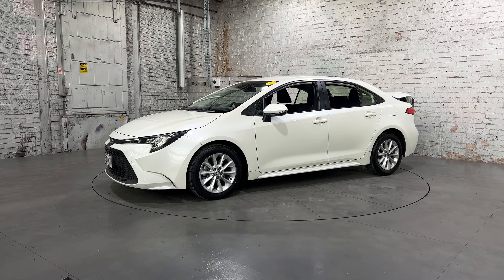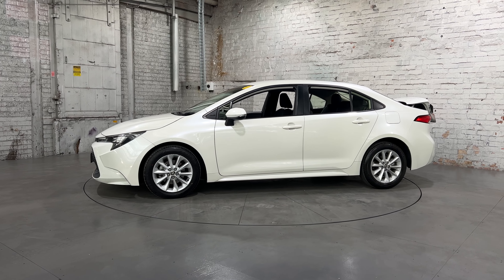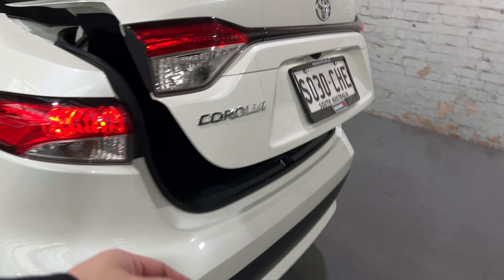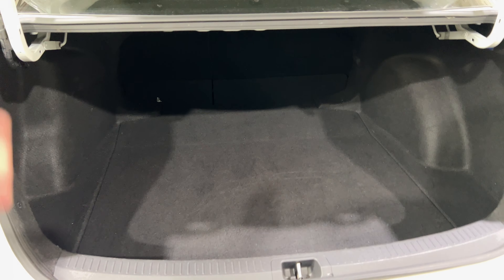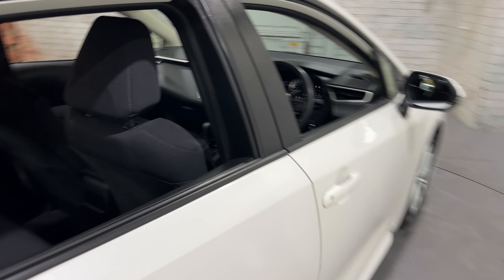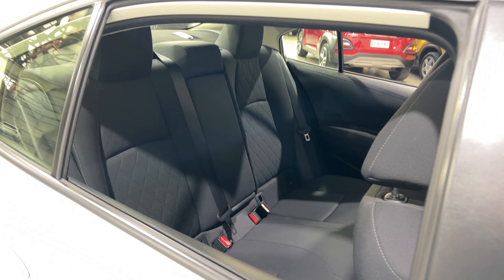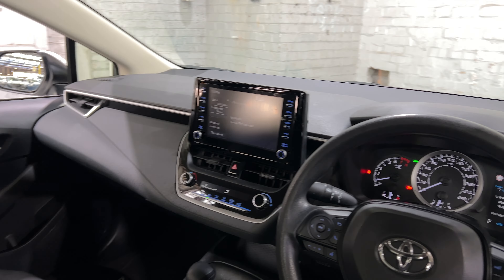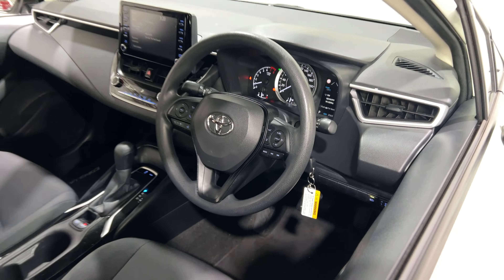2019 Toyota Corolla / stock M4512